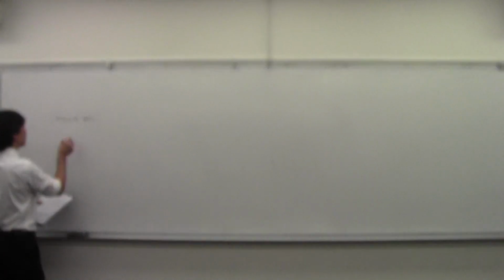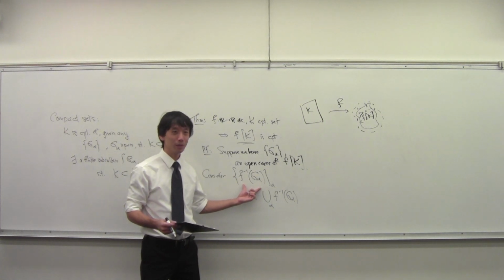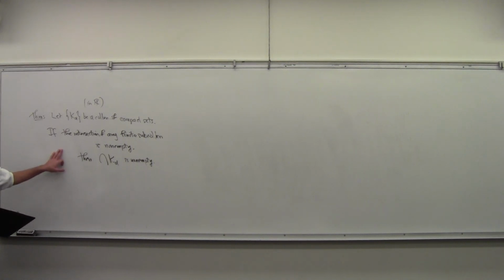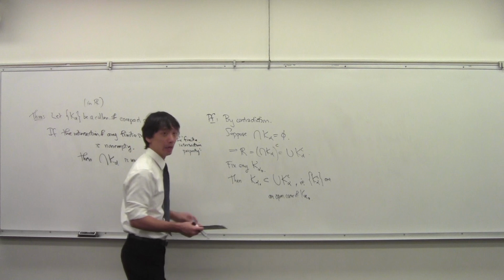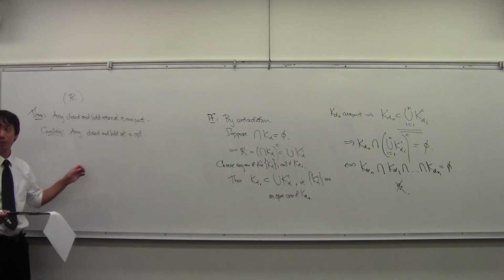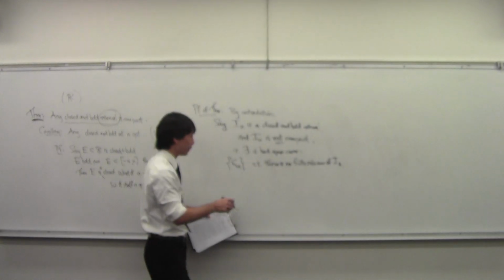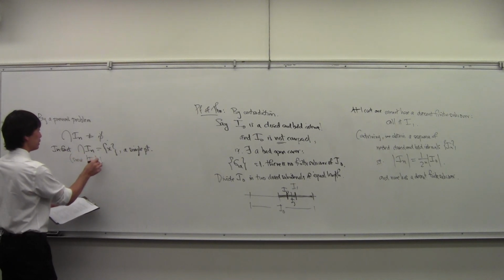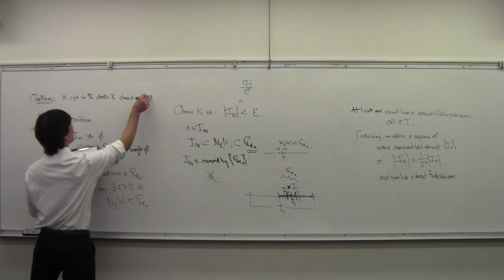Math 101 Fall 2017 120117 Compact Sets: Heine-Borel Theorem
Theorem: the continuous image of a compact set is compact.  Theorem: a collection of compact sets satisfying the finite intersection property has a non-empty intersection.  Theorem: In R, closed and bounded intervals are compact.  Corollary: Heine-Borel theorem (in R, a set is compact iff it is closed and bounded).